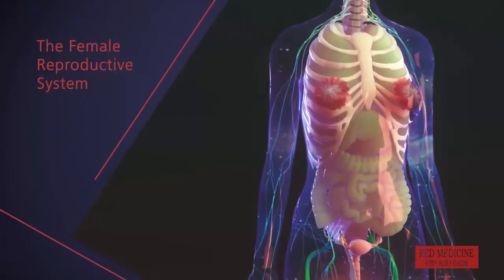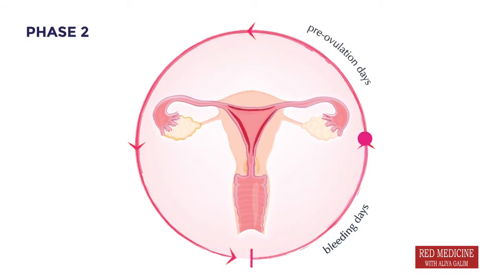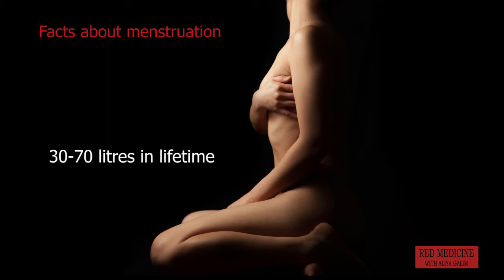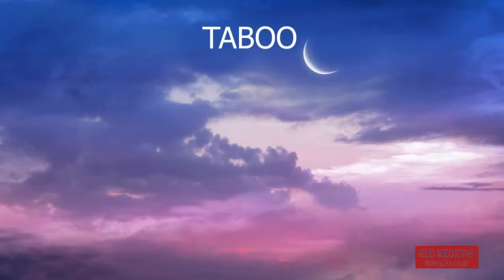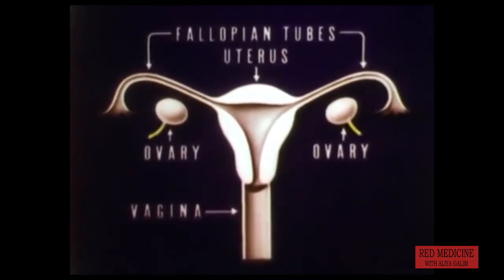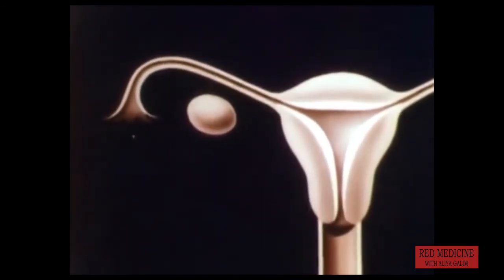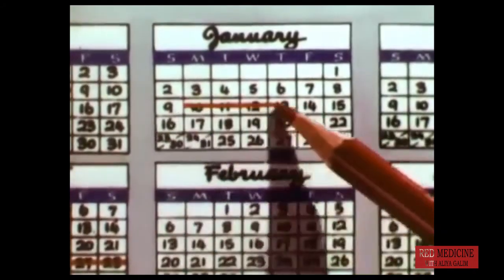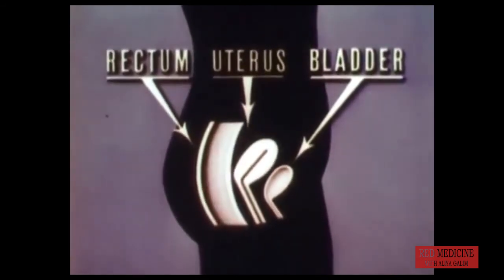Guide to Feminine Cycle - class 1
Hola Sisters,

I have prepared these classes in the beginning of last year, intending to make it a full online paid course of 12 modules.

Yet my personal spiritual path and practice has taken different direction. Due to this I am not presenting myself as leader of Feminine anymore. My Feminine journey has become private and intimate and only for myself.

Yet I want to share these series of classes that I did finish (5 in total). This content is deep and interesting. And mainly its free of charge!

Aliya